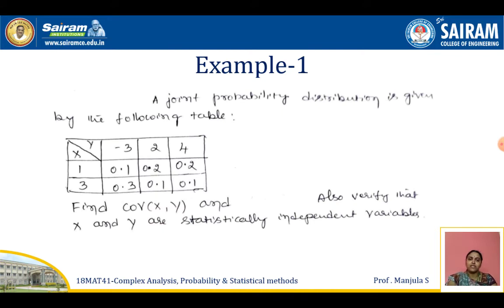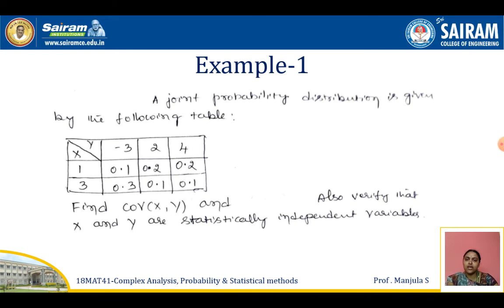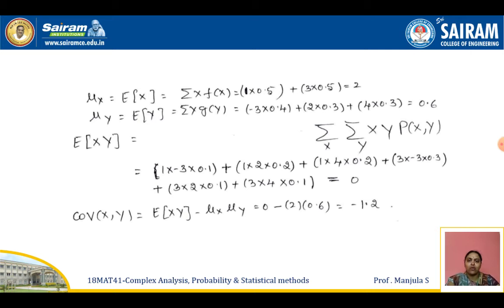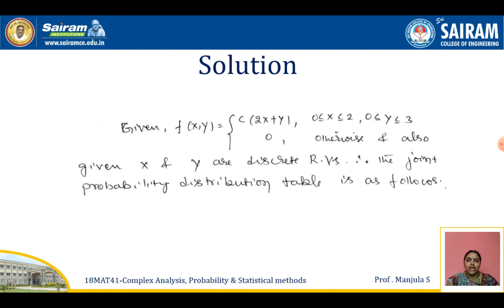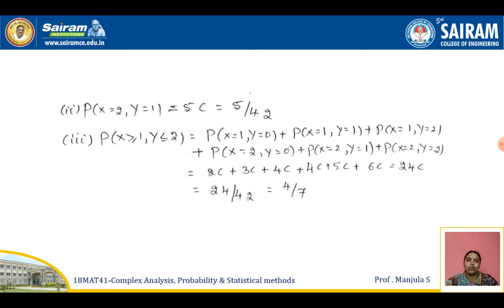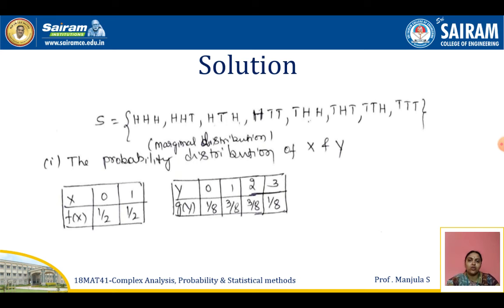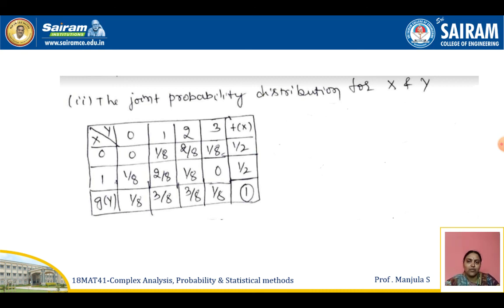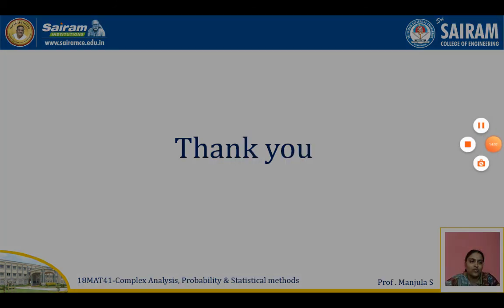Lecture video_18MAT41_Module 5_Joint probability problems_Manjula s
Joint probability problem-MS